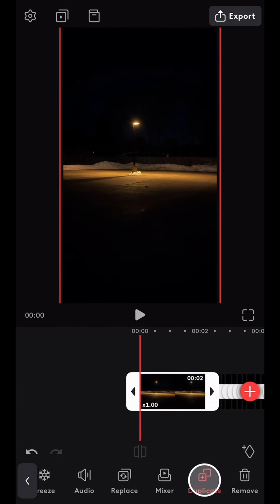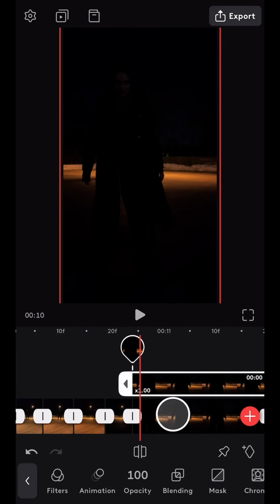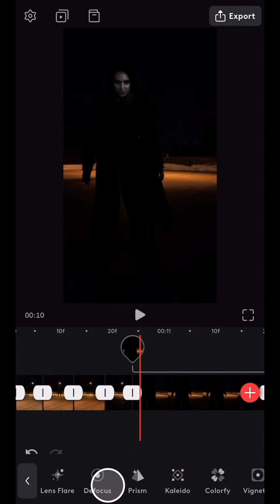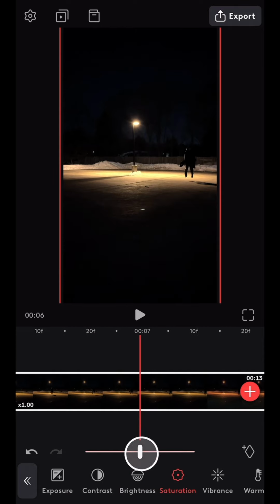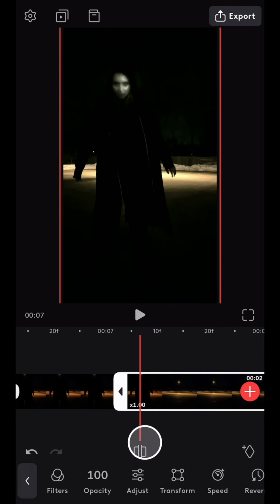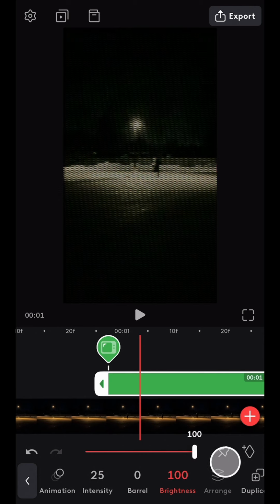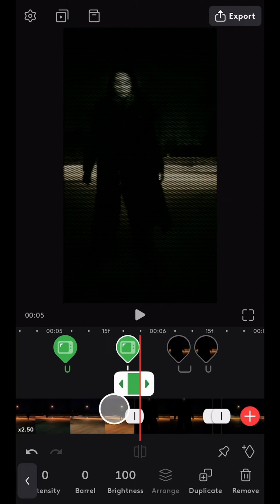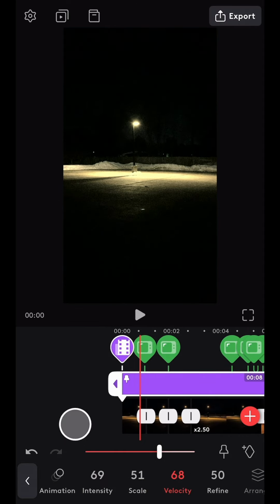How to Create a Horror Effect using Videoleap 👀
Are you scared yet? 😨In this second tutorial with Hallie Tut , she teaches us how to tap into the horror movie-vibe and create Horror effects with Videoleap.
Learn how she uses precise cuts, the right speed, exposure and even the right time of day to make us all jump.
All you need is your phone, a tripod (or a steady surface) and Videoleap to make your own horror video 👻

😱Timestamps 😱
00:07- Filming process
00:37 -Editing with Videoleap
00:42- Creating the floating effect, using the Trim tool
01:30 - Creating a seamless loop
01:39 - Adjustment and Mask Tools
02:05 - Creating a Horror Effect using Speed and Adjustment
02:17 - Make a Flickering effect using Duplicate and Glitch
02:54 - Adding a Film Grain Effect
02:59 - Final Video

Discover how easy it is to get creative with video. Whether you want to make fun and fast travel videos, artistic and funky clips, or simply share memories and moments with friends, Videoleap video editor is the breakthrough video editing app just for you. Pros will take advantage of powerful high-end editing features, while those who want to learn video editing will have fun cutting and combining video clips simply, intuitively – from whenever, wherever! There’s no end to the possibilities when you can mix videos and images together to create double exposures and artistic looks, and use other layer-based editing – adding videos, effects, text and images. You can also customize video layers with transformation, masking, and blending modes.

 Start creating amazing videos on iPhone today!